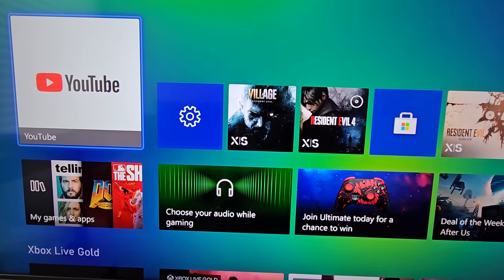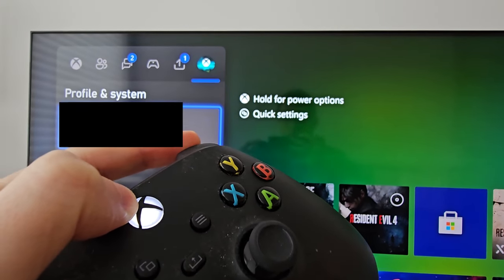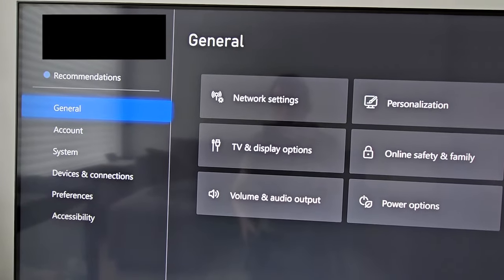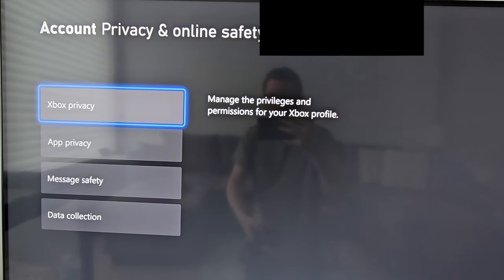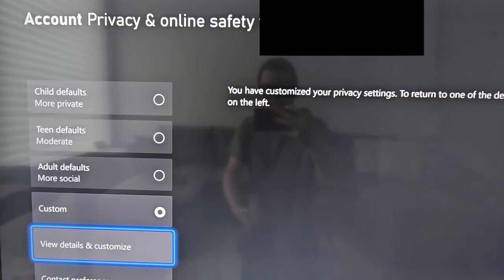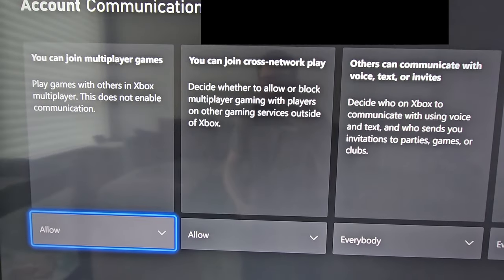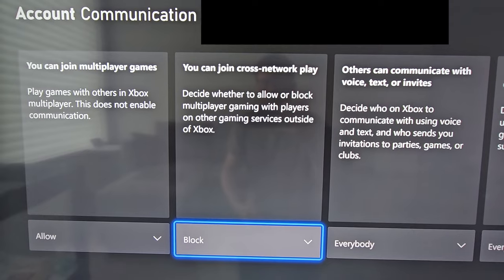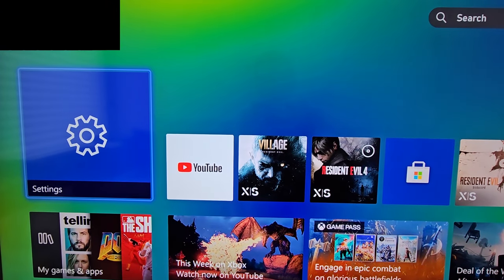Xbox (Series X, S, One) How to Turn Off Cross Platform Play!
How to turn off or on Xbox Crossplay (Cross Platform / Cross-Network Play) with other consoles / PC. This works for Xbox Series X, Xbox Series S, or Xbox One.